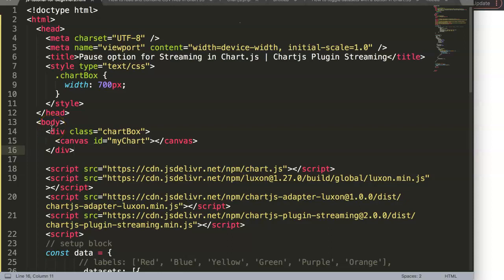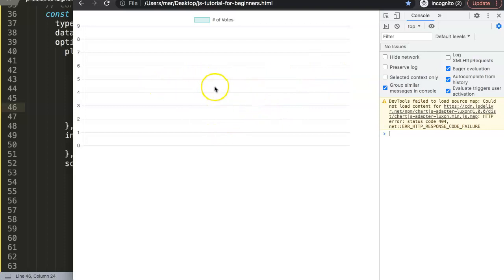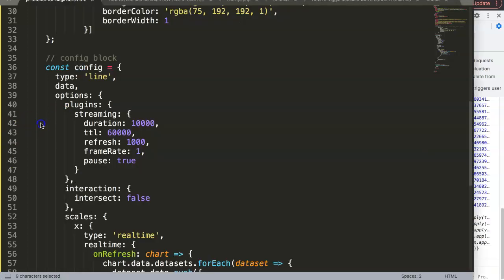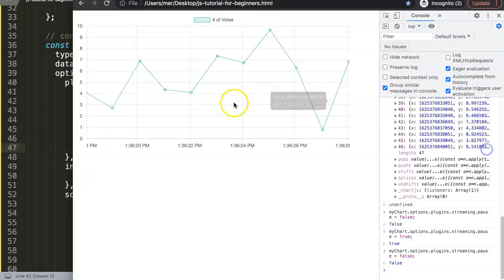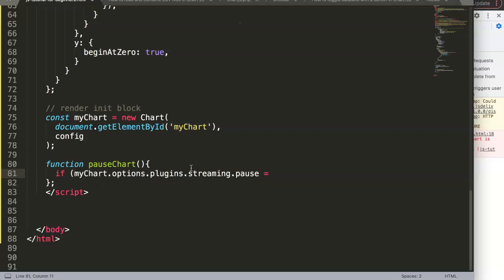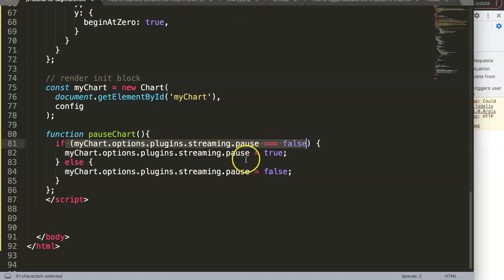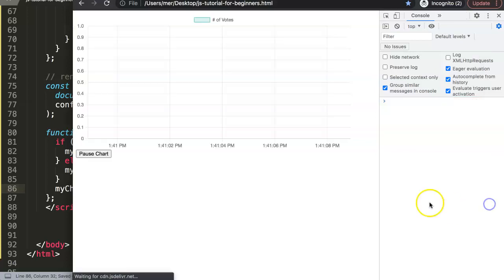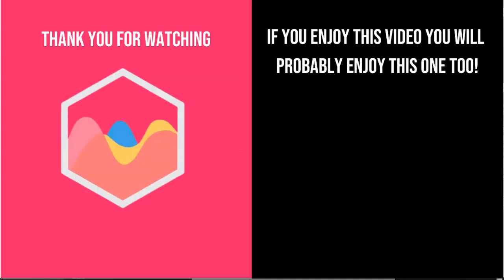14 Pause option for streaming in Chart JS | Chartjs Plugin Streaming Series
14 Pause option for streaming in Chart JS | Chartjs Plugin Streaming Series

In this video we will explore how to use the pause option for streaming in Chart JS. The chartjs plugin [chartjs-plugin-streaming] creates a special streaming add on which makes the chart show realtime data. This feature can be extremely useful for stock charts or any chart that needs to track data and the time and date in seconds.

Displaying real time data for Chart js is exciting and with this plugin it is easy to do. Creating a real time graph in Javascript and streaming data in Chart JS is a very advanced topic. We will cover it all in this Chartjs Plugin Streaming Series. Let's begin!

Chart JS Dashboard Series:
👍 Most Liked Video Series: